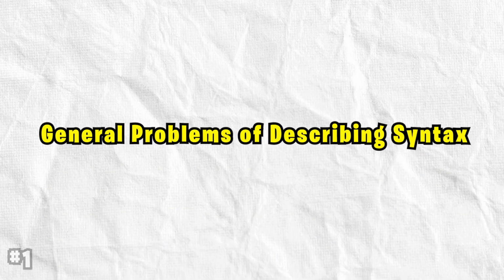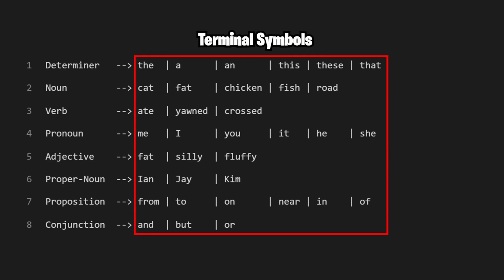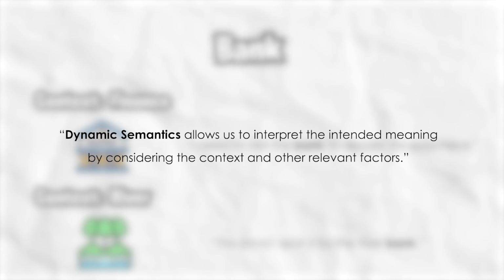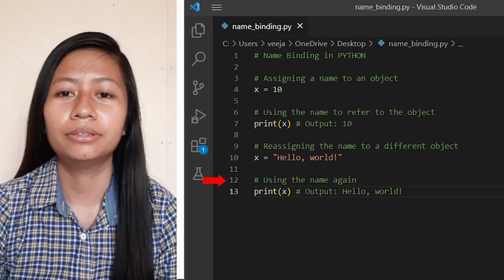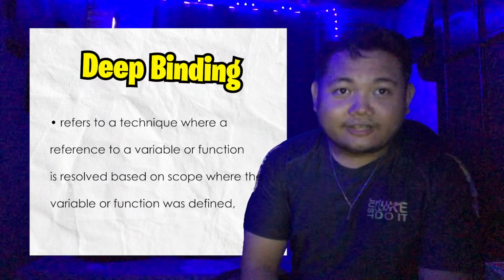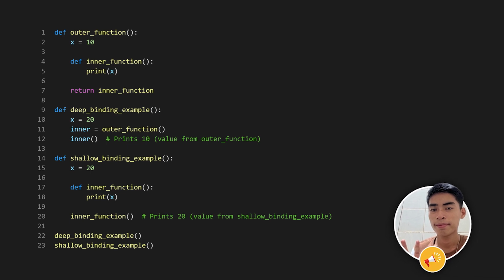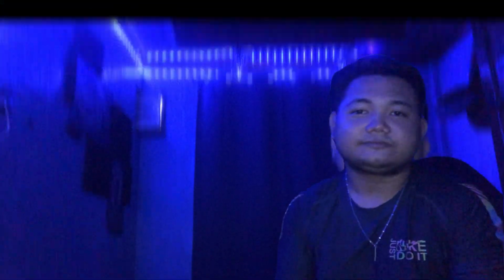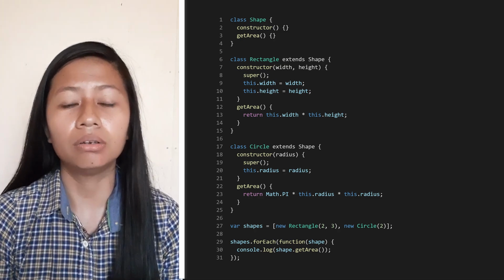Group 1 - VLOG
📃List of Topics:

•  General Problems of Describing Syntax
•  Formal Methods and Describing Syntax
•  Dynamic Semantics
•  Lexical and Syntax Analysis

1. The meaning of and importance of name binding, scope(statics and dynamics) and extent(static, stack, and heap)
2. Application to constants variables, types, subroutines, and modules
3. Shallow vs Deep Binding
4. Closures
5. Aliasing, Overloading, and Polymorphism

✅Submitted by GROUP 1 - Block A

Group Members:

•  Vee Jay M. Omisol
•  Kim Alinsug
•  Ralph Ian Chester Dagpin
•  Maxenth Cuaresma
•  Mhayoy Fajanela

*This is vide was compiled and edited by Vee Jay Omisol